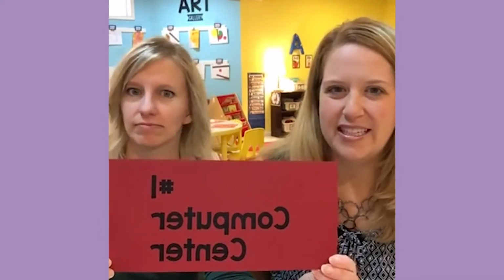Three Things You Won't Find in Our Classroom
You won't find these 3 things in our classroom.